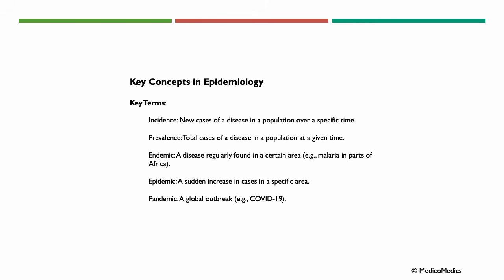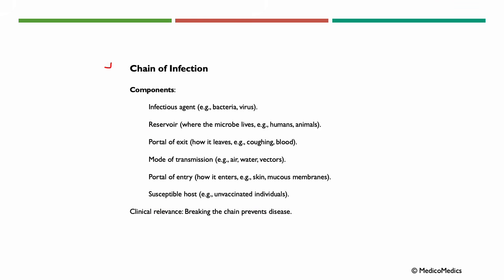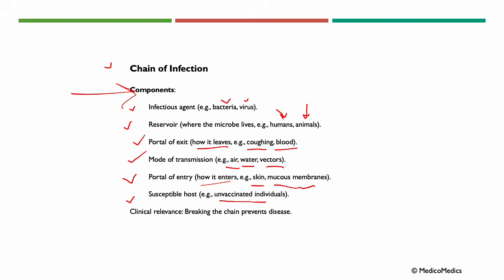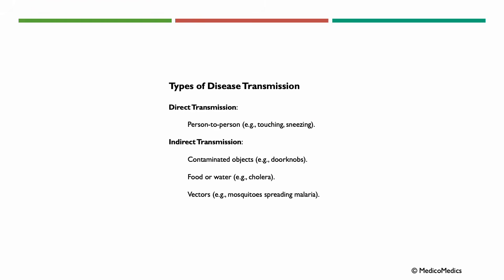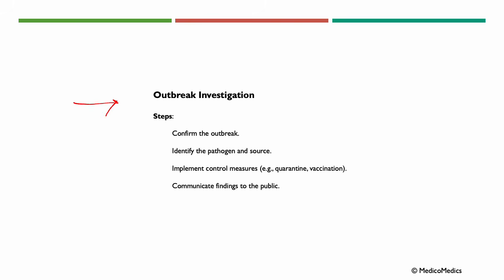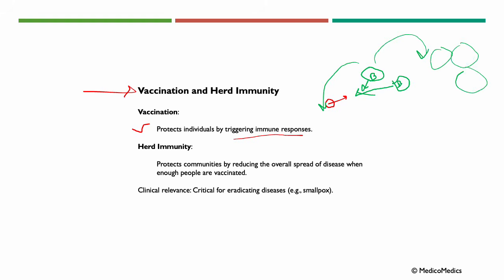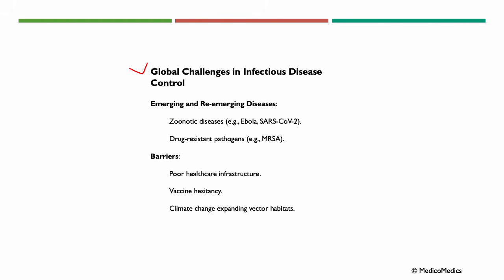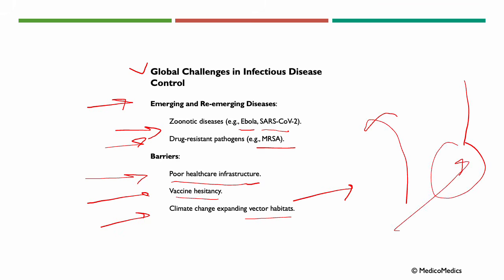Microbiology Chapter 12 | Epidemiology & Public Health: Disease Tracking, Outbreaks & Vaccination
🌍 Welcome to Chapter 12 of the MedicoMedics Microbiology & Infectious Diseases Series – Epidemiology and Public Health Microbiology.

This lecture explores how epidemiologists and public health professionals track, study, and prevent infectious diseases. Learn how understanding the chain of infection and modes of transmission can help stop outbreaks before they spread.

🔍 What you’ll learn in this video:

 • What is epidemiology? Key goals and methods
 • Key terms: incidence, prevalence, endemic, epidemic, pandemic
 • The chain of infection and how breaking it stops disease
 • Direct vs. indirect transmission (airborne, vector-borne, waterborne)
 • Tools for epidemiological studies: descriptive, analytical, interventional
 • The critical role of public health microbiology
 • Outbreak investigation steps (confirm, track, control, communicate)
 • Herd immunity and vaccination strategies
 • Global challenges: AMR, emerging diseases, climate impacts, vaccine hesitancy

📘 Perfect for:

 • Medical, nursing & public health students
 • Infectious disease & epidemiology learners
 • Clinical professionals preparing for exams or real-world application